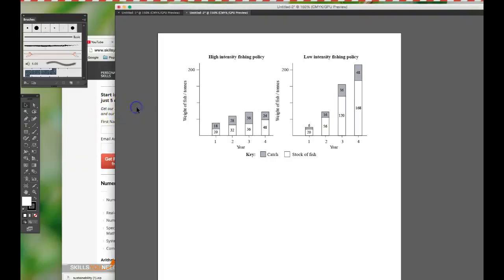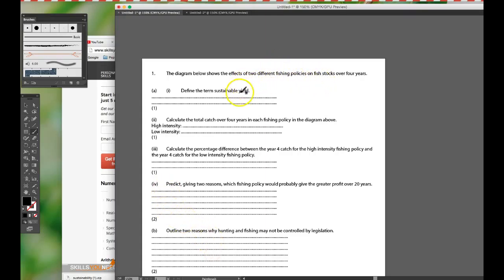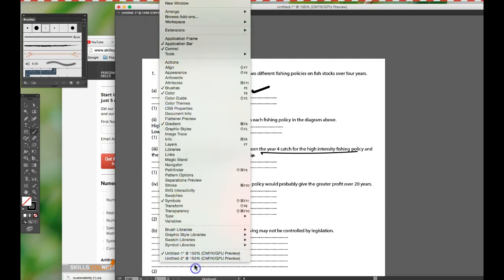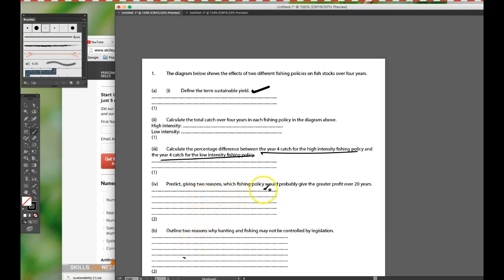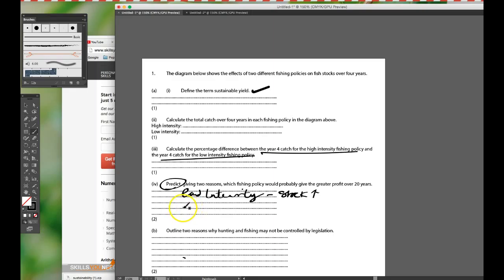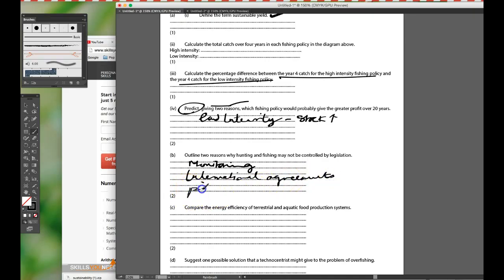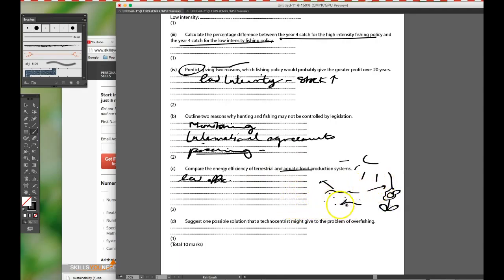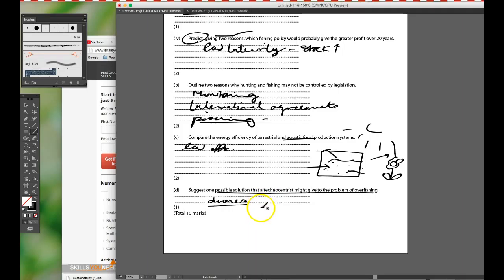sustainable yield question